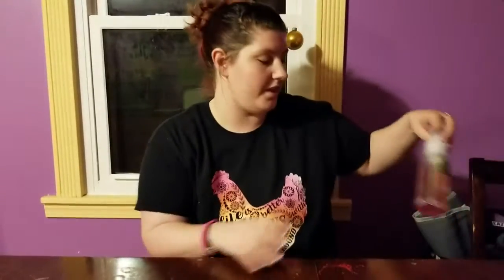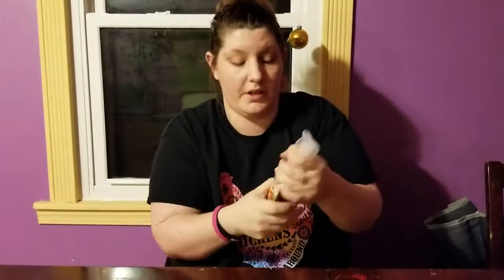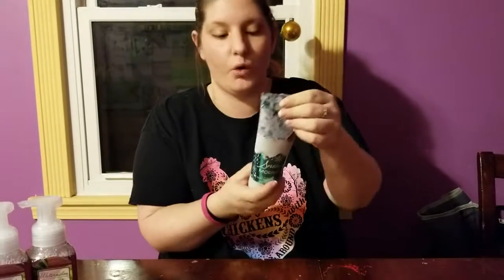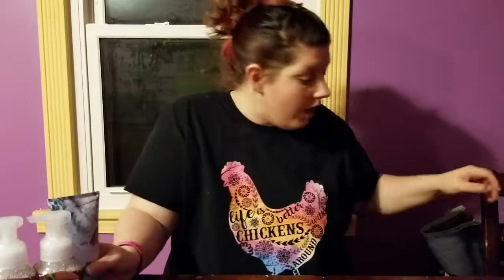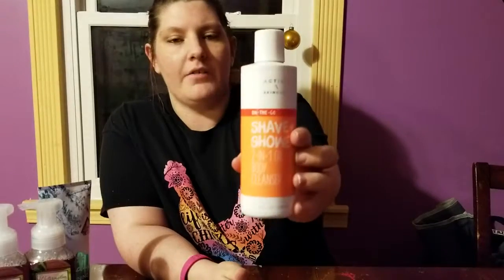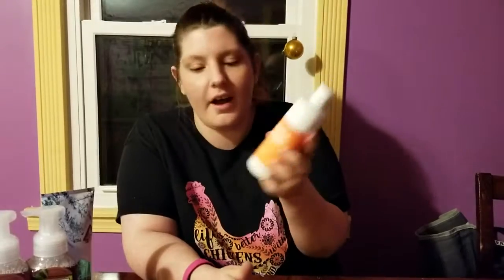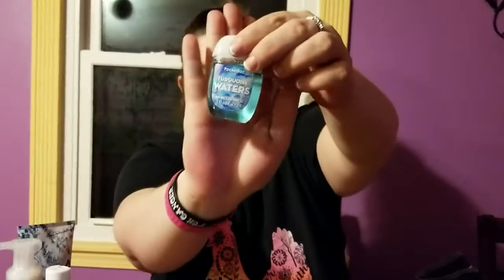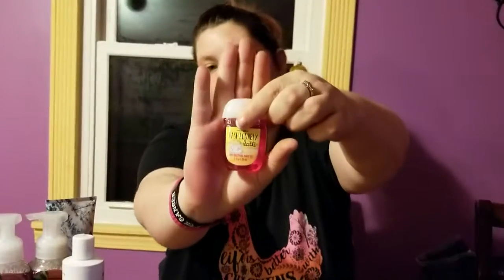Another haul!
Here's what I got today on my trip to bath and body works.